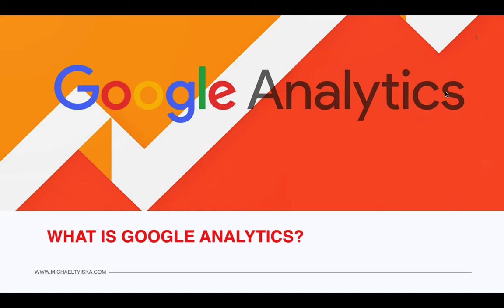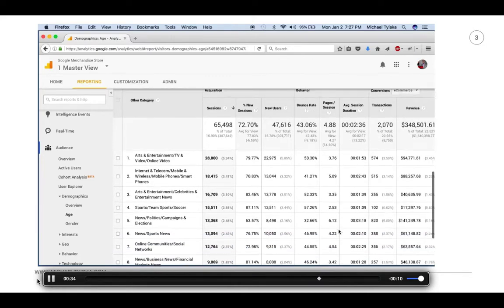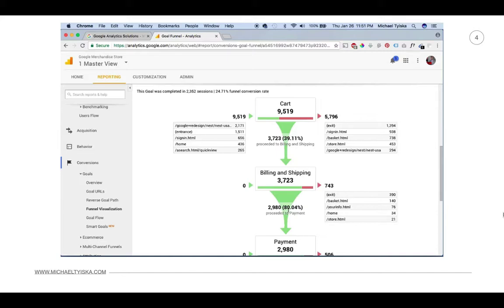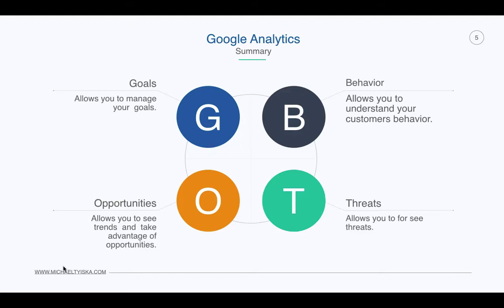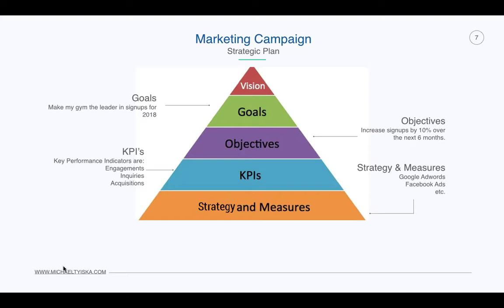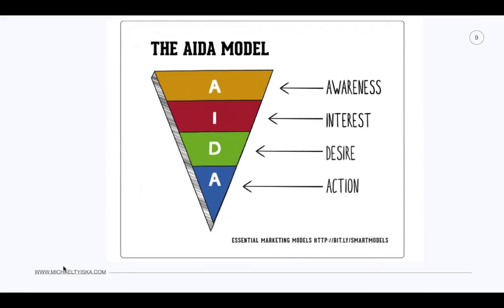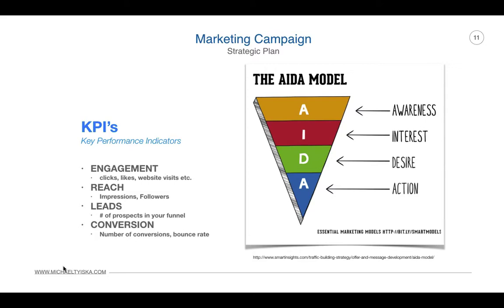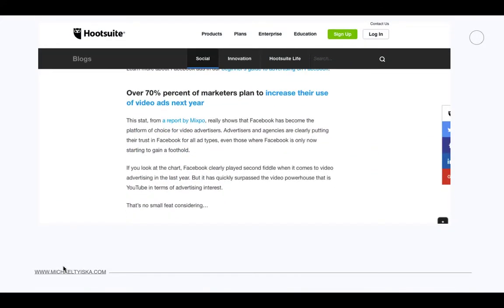Google Analytics 2017 Tutorial For Small Business